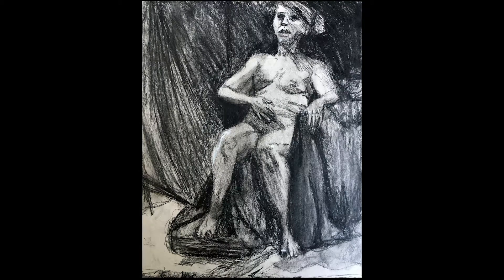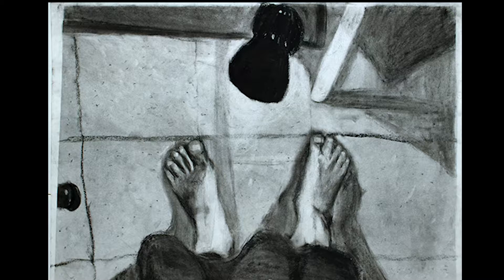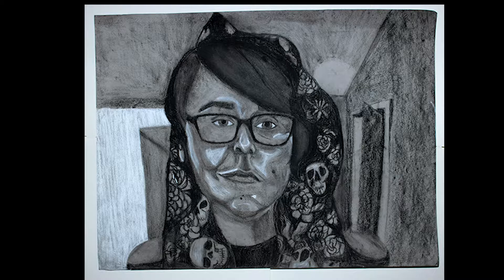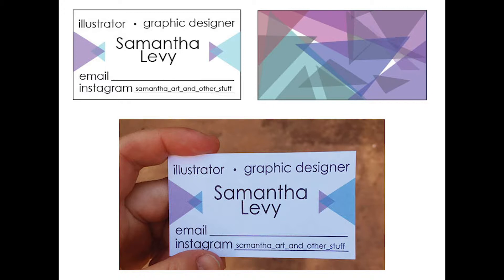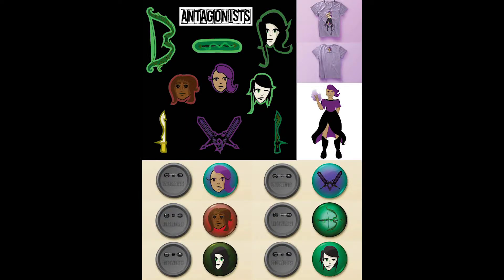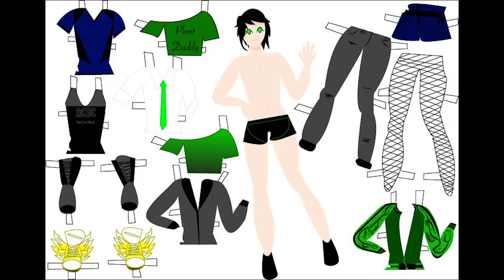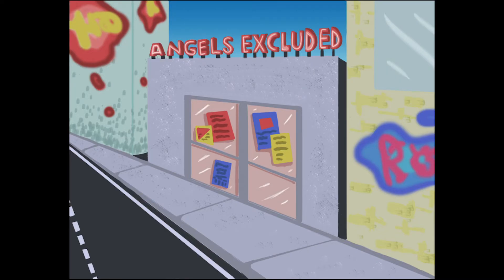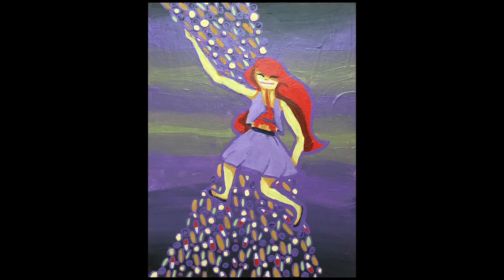18 19 p6 Freedom SamanthaL